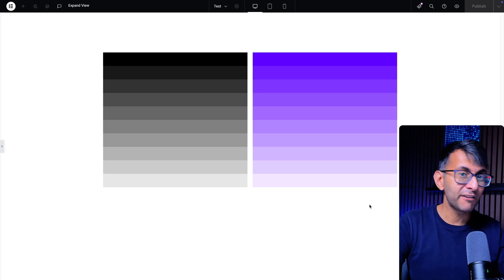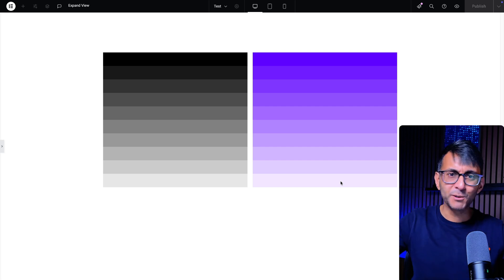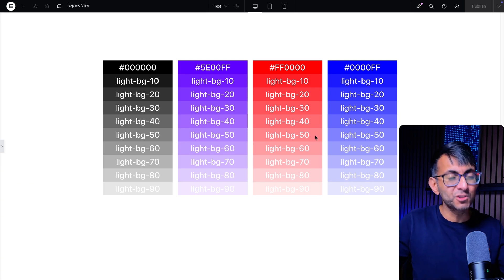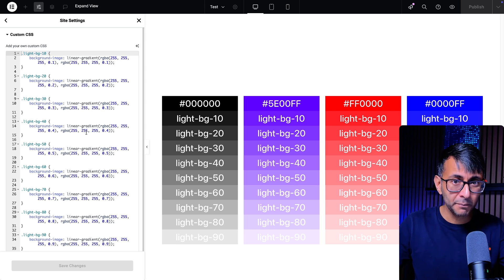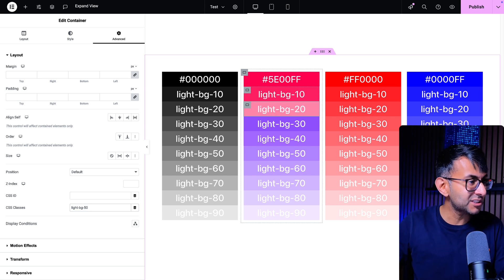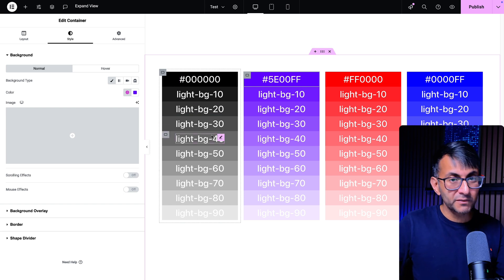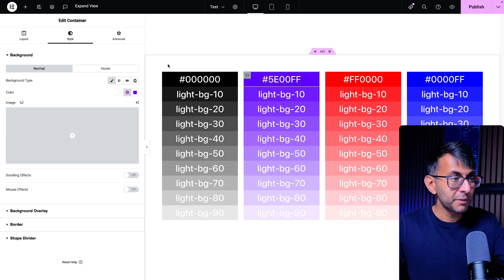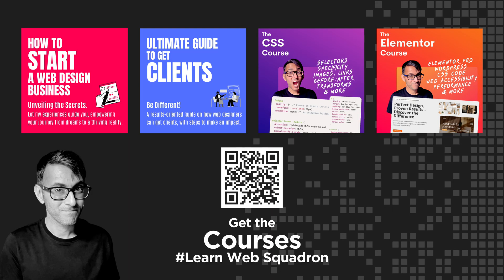Automated Colour Variation with CSS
This gives you the power to add many variations based on a default colour. Seriously, this is one of those 'oh-my-word' moments.

The CSS to use:
.light-bg-10 {
    background-image: linear-gradient(rgba(255, 255, 255, 0.1), rgba(255, 255, 255, 0.1));

.light-bg-20 {
    background-image: linear-gradient(rgba(255, 255, 255, 0.2), rgba(255, 255, 255, 0.2));

.light-bg-30 {
    background-image: linear-gradient(rgba(255, 255, 255, 0.3), rgba(255, 255, 255, 0.3));

.light-bg-40 {
    background-image: linear-gradient(rgba(255, 255, 255, 0.4), rgba(255, 255, 255, 0.4));

.light-bg-50 {
    background-image: linear-gradient(rgba(255, 255, 255, 0.5), rgba(255, 255, 255, 0.5));

.light-bg-60 {
    background-image: linear-gradient(rgba(255, 255, 255, 0.6), rgba(255, 255, 255, 0.6));

.light-bg-70 {
    background-image: linear-gradient(rgba(255, 255, 255, 0.7), rgba(255, 255, 255, 0.7));

.light-bg-80 {
    background-image: linear-gradient(rgba(255, 255, 255, 0.8), rgba(255, 255, 255, 0.8));

.light-bg-90 {
    background-image: linear-gradient(rgba(255, 255, 255, 0.9), rgba(255, 255, 255, 0.9));